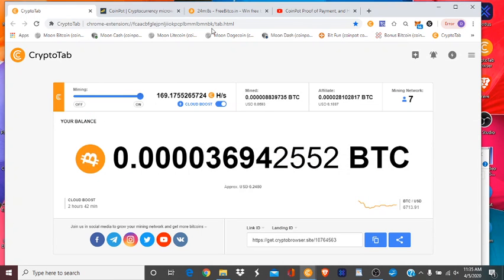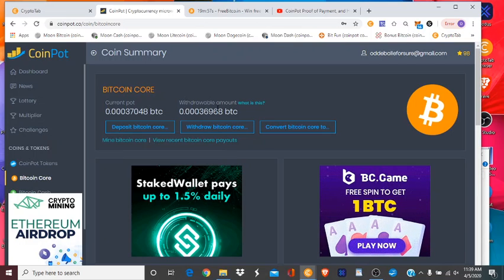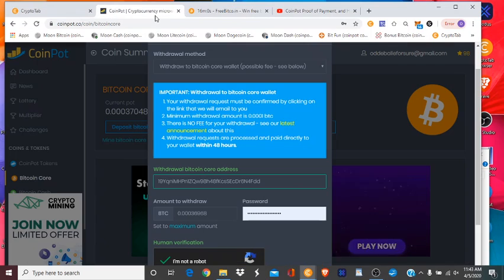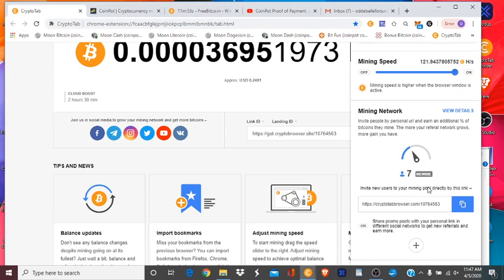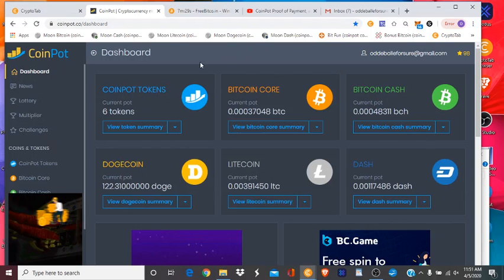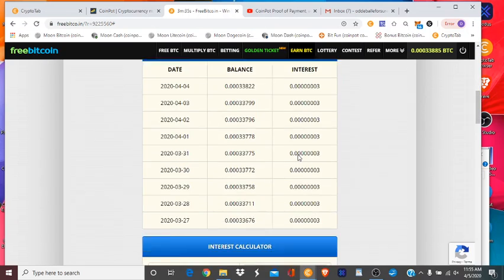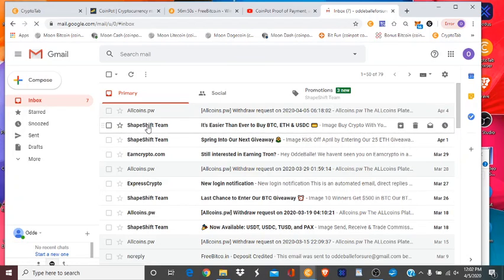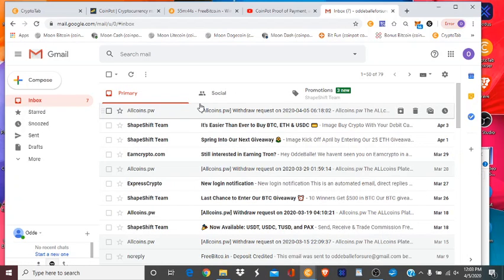Update/Tutorial Withdrawal from CoinPot and CryptoTab to Free Bitcoin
Hi all!

I got a comment asking about how to withdraw cryptocurrency from CoinPot. Another video in my CoinPot series covered the tutorial for how to do it but I was going to withdraw today anyway so I videotaped myself "withdrawing" it.

Hopefully this helps you guys when you're ready to withdraw.

Please let me know if there is a topic you want me to cover.

Here are the pertinent links for the sites that I mention or use in the video.

     (Online multicryptocurrency wallet that the faucets pay directly into at no cost to you)

The 7 cryptocurrency faucets that pay directly to CoinPot (Watch my first CoinPot video for more informartion about this topic):
    (Bitcoin faucet)

    (Bitcoin Cash faucet)

    (Litecoin faucet)

    (Dogecoin faucet)

     (Dash coin faucet)

    (Bitcoin faucet)

    (Bitcoin faucet)

    (A bitcoin faucet not connected to CoinPot directly)

     Another multicryptocurrency faucet and wallet

       (A free browser that mines cryptocurrency for you passively using your computer's CPU and pays you in bitcoin. Use the link to download it, install it, open it, go to the CryptoTab extrension or bookmark, and turn the mining function "on." Then earn bitcoin passively regardless of what you are doing.)